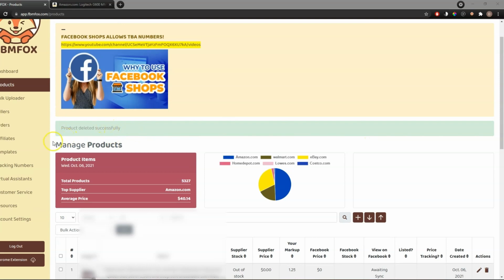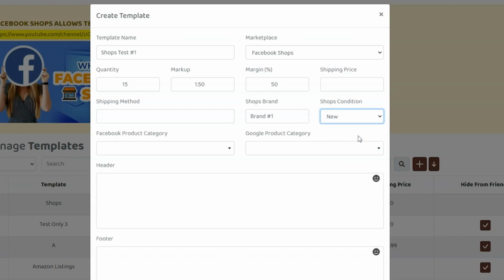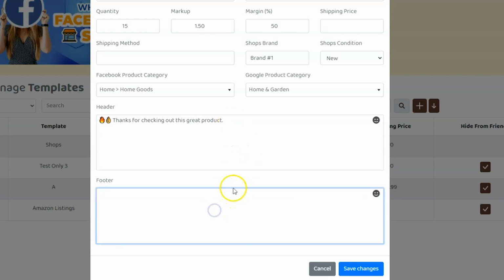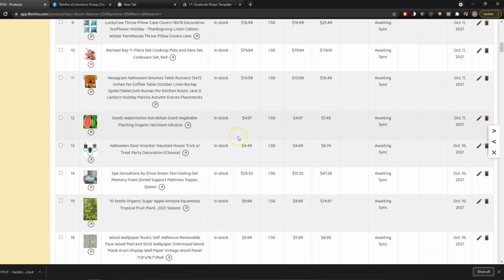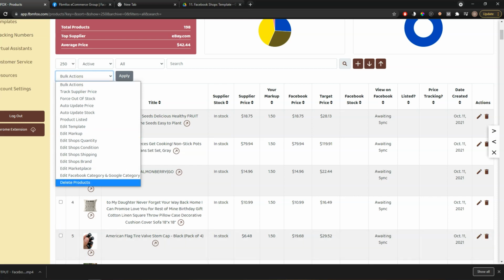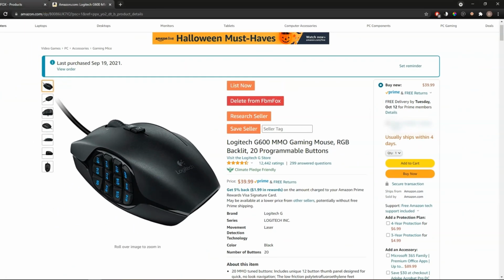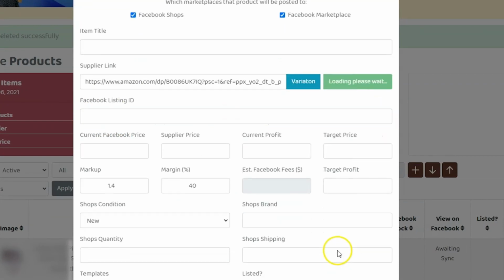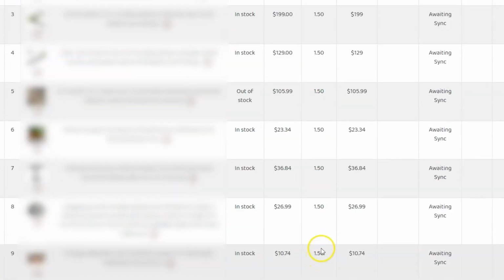Facebook Shops Bulk Applying Templates using Fbmfox (AI Generated Categories!) Shops Automation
Facebook Shops Bulk Applying Templates using Foxlister.